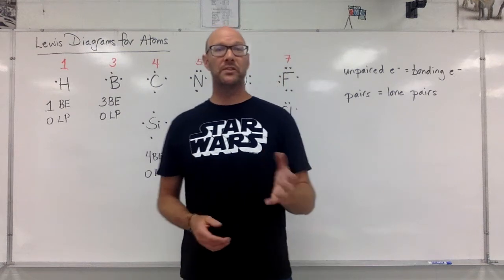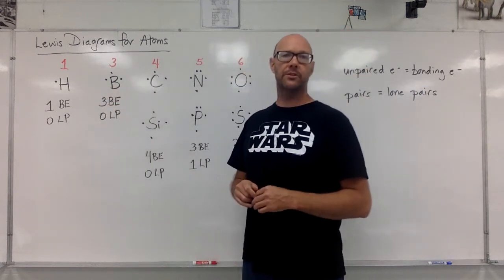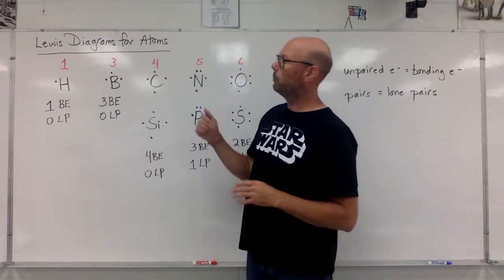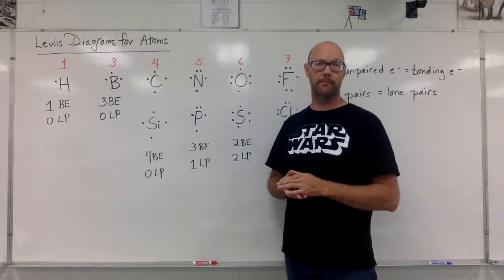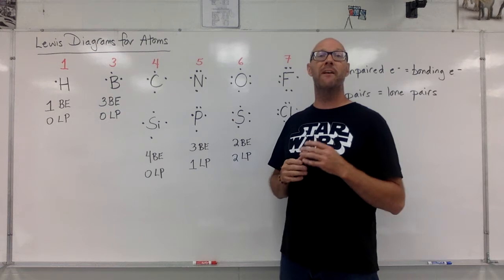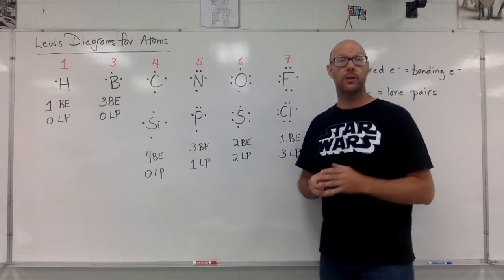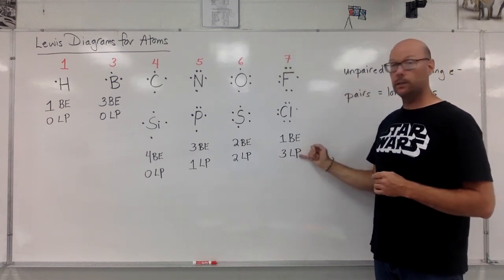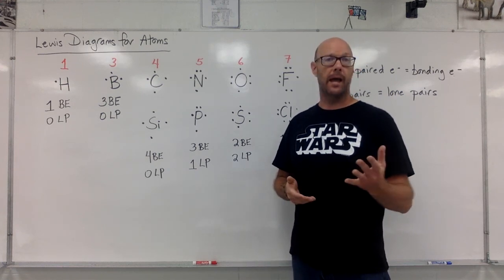Examples of Lewis Diagrams of Atoms